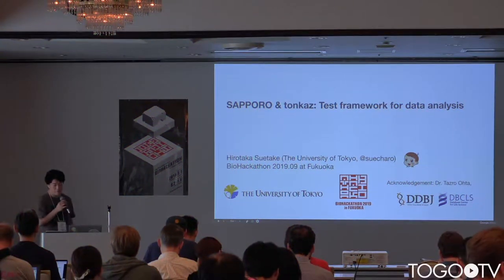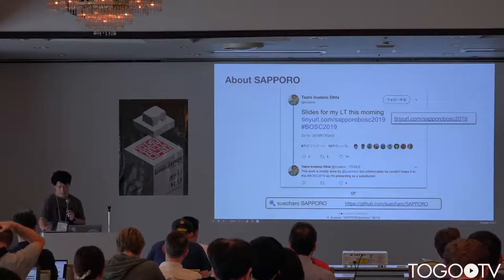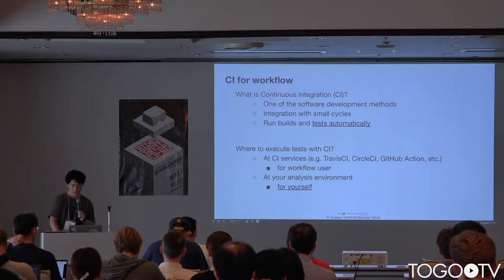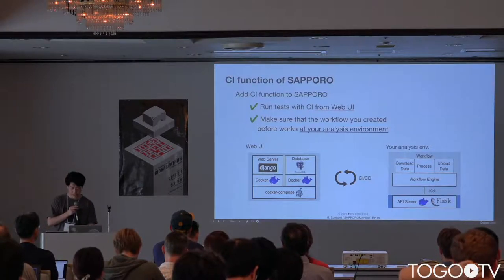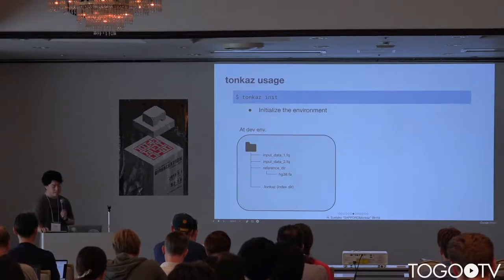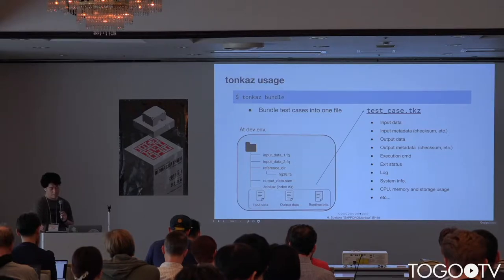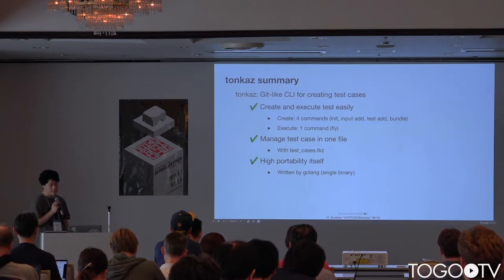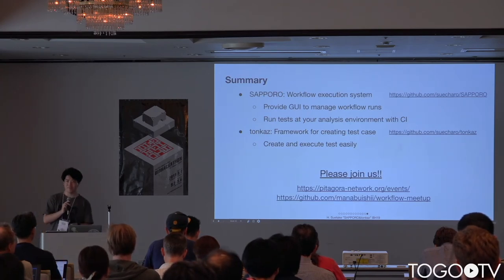SAPPORO & tonkaz: Test framework for data analysis @ BioHackathon2019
In this talk, Hirotake Suetake (The University of Tokyo) makes a presentation entitled "SAPPORO & tonkaz: Test framework for data analysis"(Slides) (6:59).